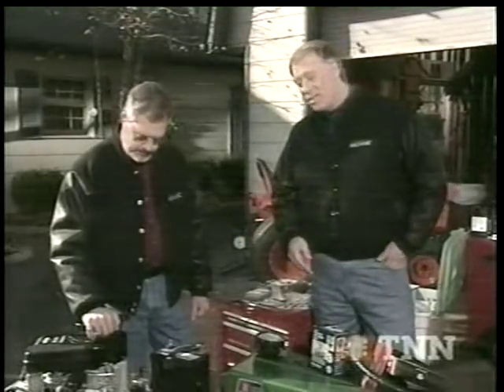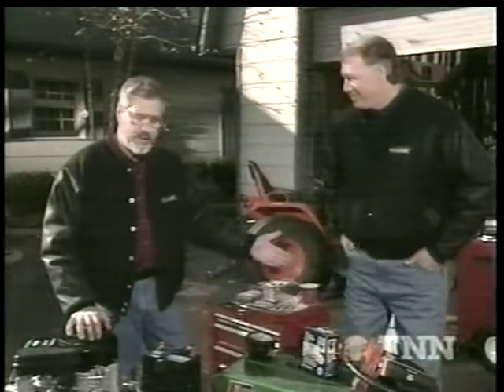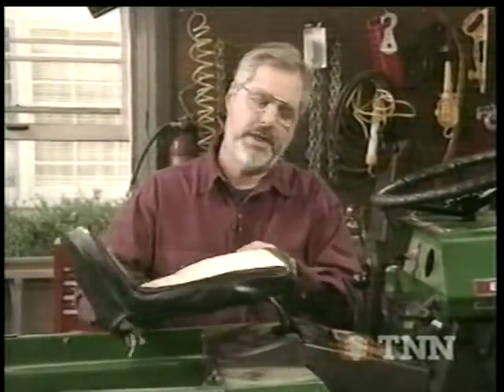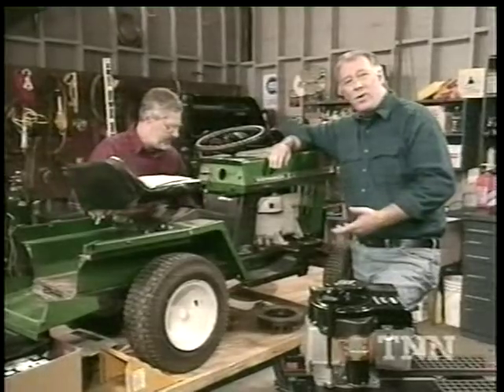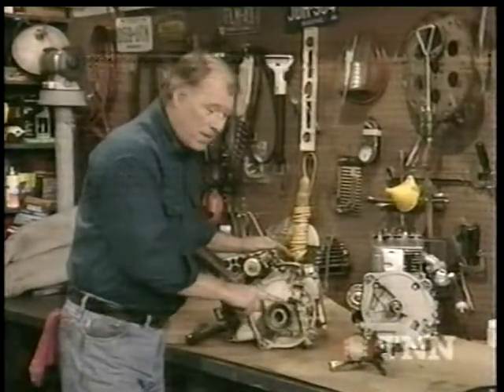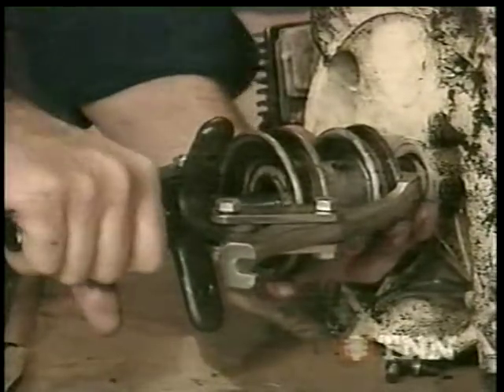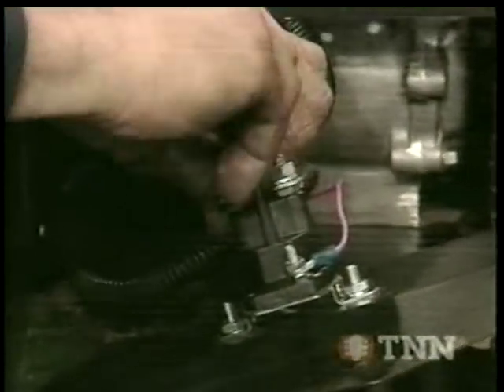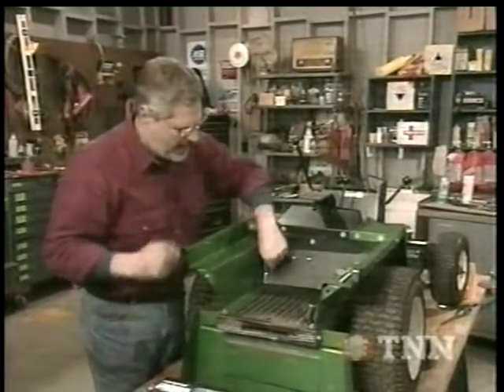Bonanza Riding Mower / Garden Tractor ~ Briggs & Stratton Part 1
This is an old video from a TV show called Shadetree Mechanic. which later became Two Guys Garage.

The show was on TNN (The Nashville Network), now SPIKE TV and hosted by Sam Memmolo and Dave Bowman.